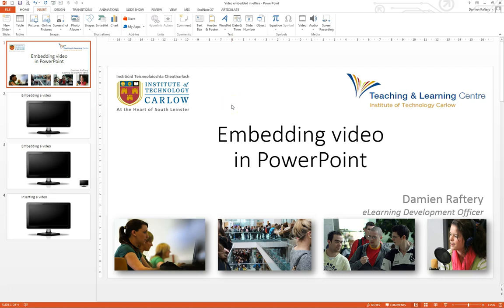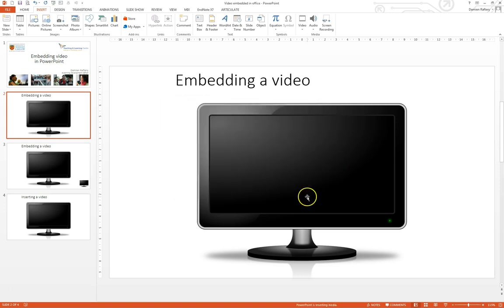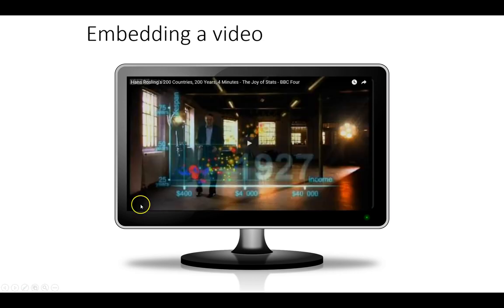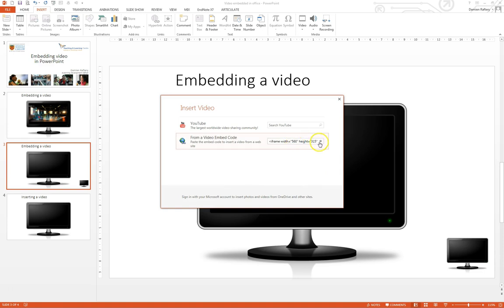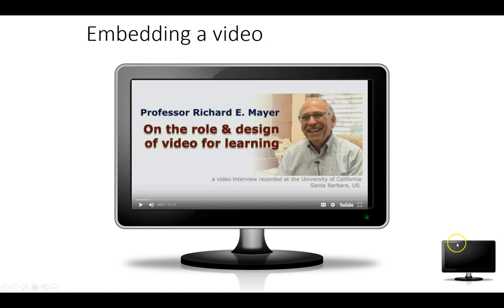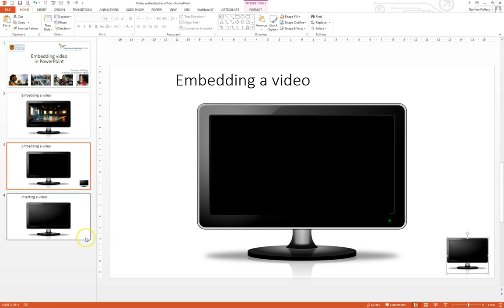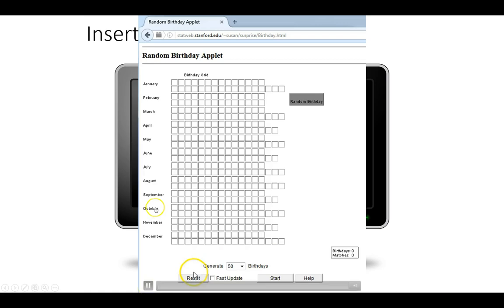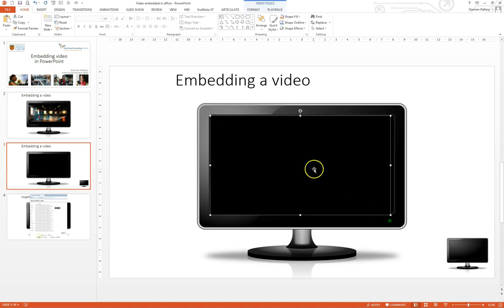Embedding and inserting video in PowerPoint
See how to embed a YouTube video in PowerPoint (note need to have Internet Explorer as your default browser), how to link to a YouTube video and how to insert a video file into a slide